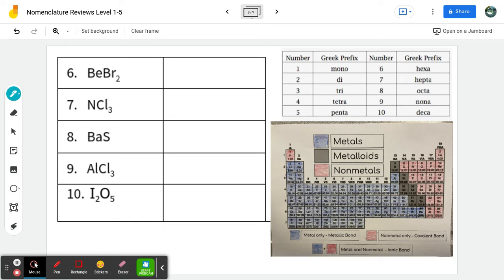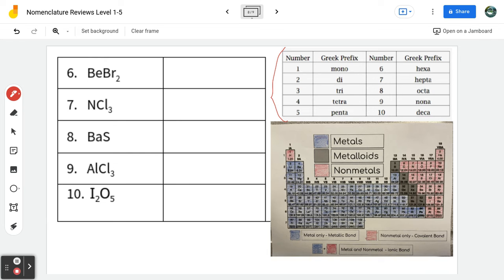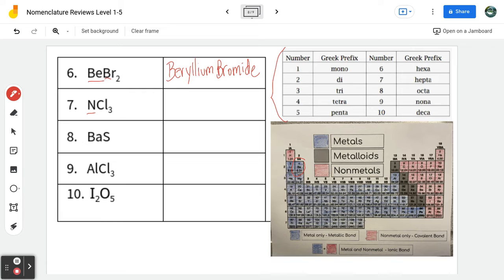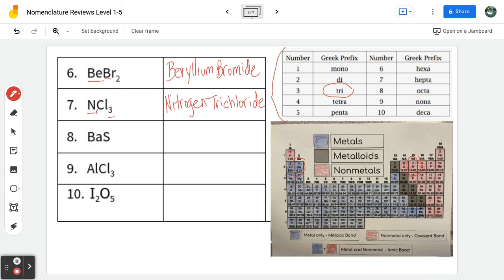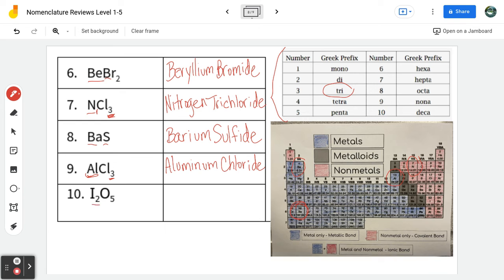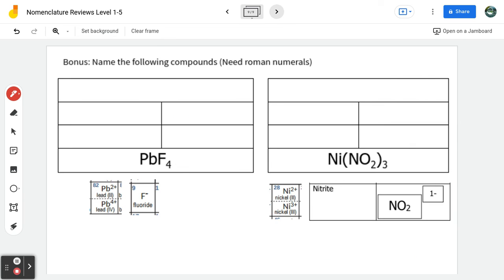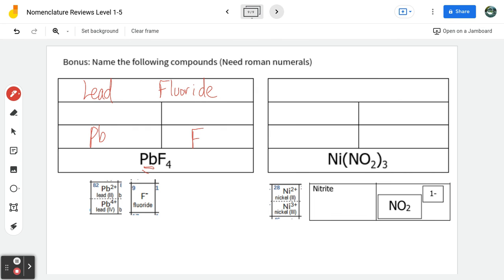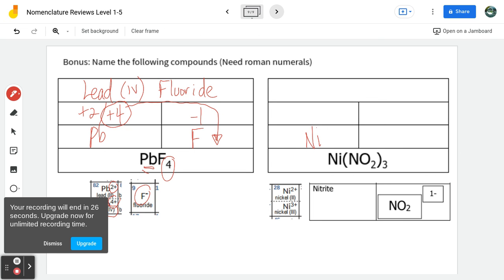Nomenclature Review Level 5 #2